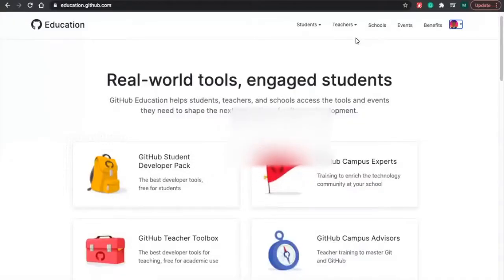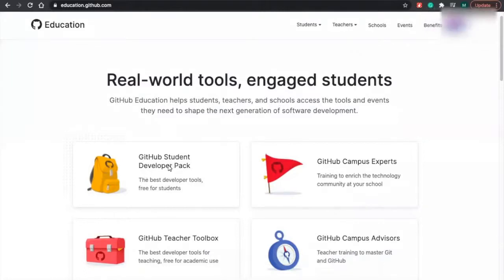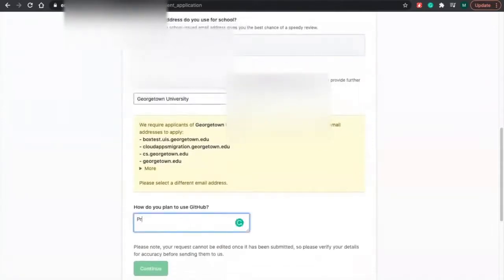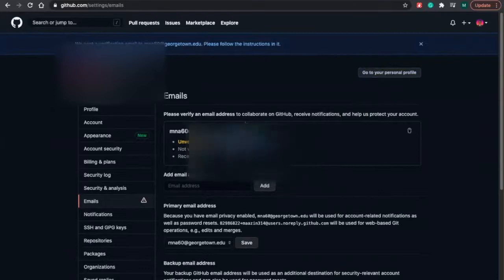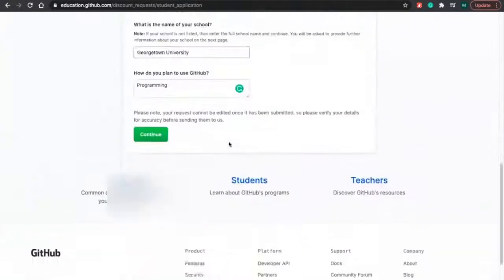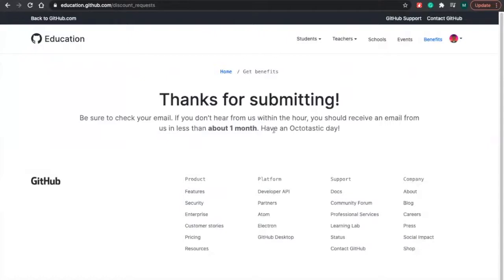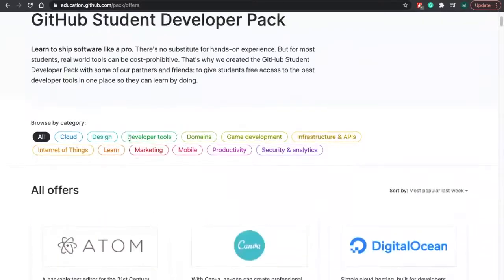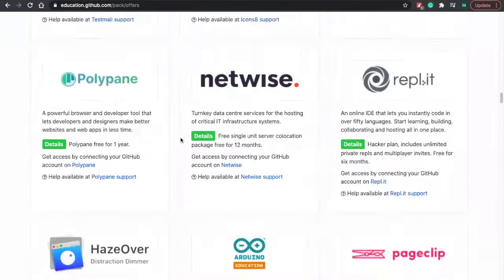FREE Github Pro + Student Developer Pack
In this video we will be showing you how to get Github Pro and free student licenses for many developers tool such as Digital Ocean, MongoDB and so much more through with your university email